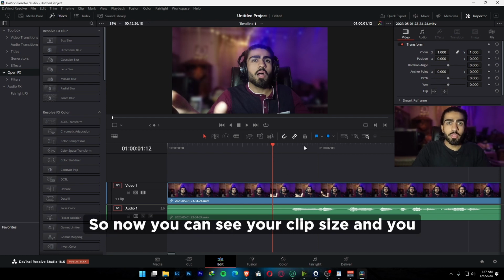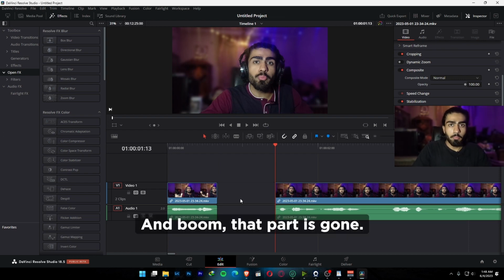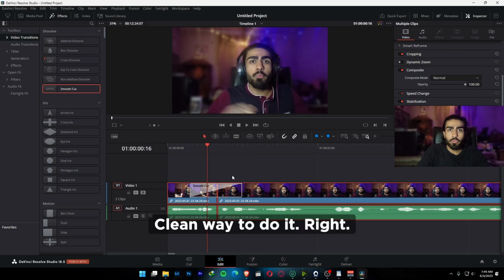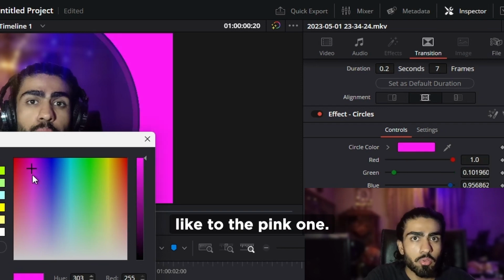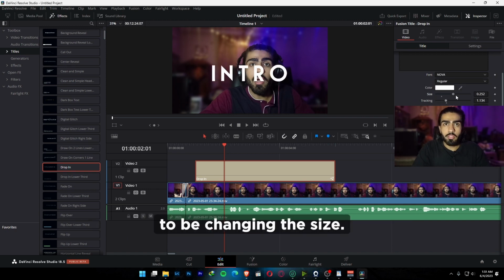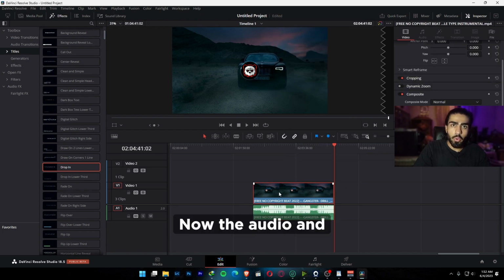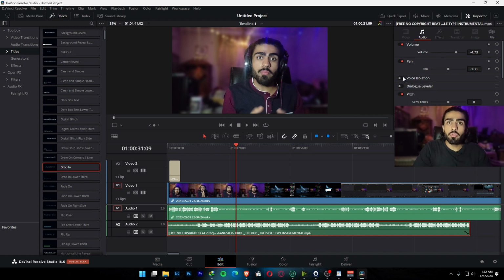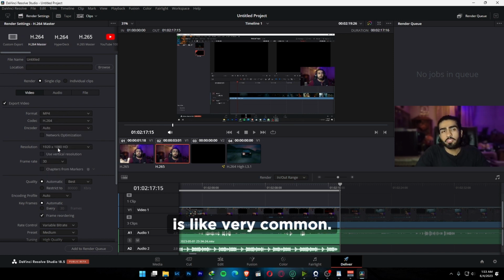DaVinci Resolve Beginners Tutorial 2: Transitions, Titles, Background Music and Rendering Video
Timecodes

How to do TRANSITIONS                 2:08
How to do TITLES                              4:18
How to do BACKGROUND MUSIC   5:39
How to do  RENDER/EXPORT          6:56

This is the Second tutorial of DaVinci Resolve 18.5. This is a Beginner-level course where we will focus on how you can get started and be a fast editor easily.
I'm not going to be wasting your time, within 5 vids you are going to be ultra-efficient and become fluid with the software. Leave a comment on what you want to learn next.